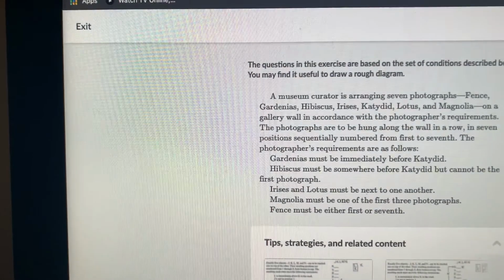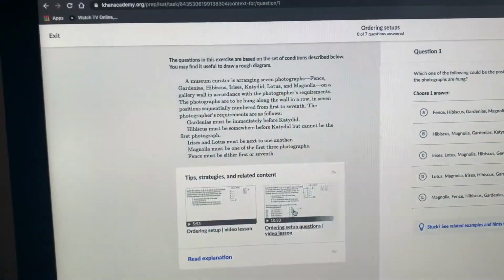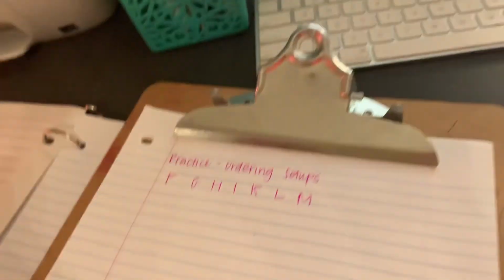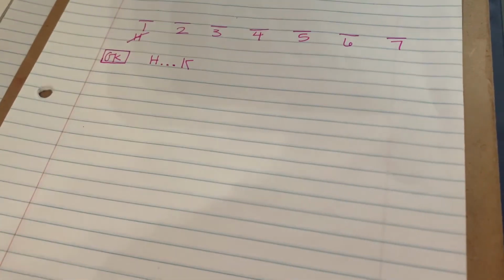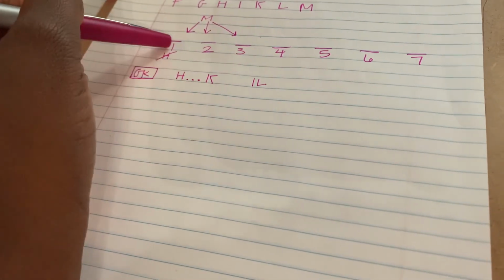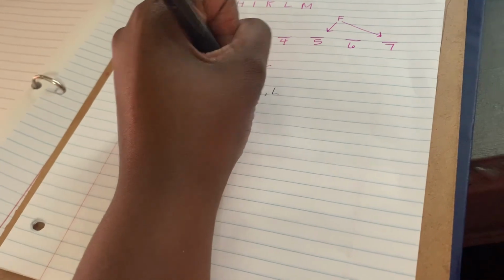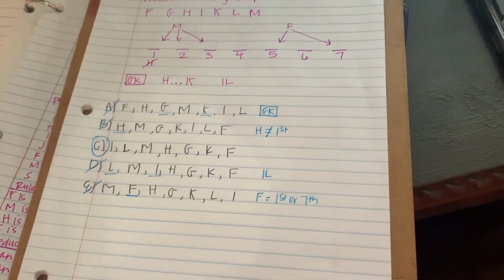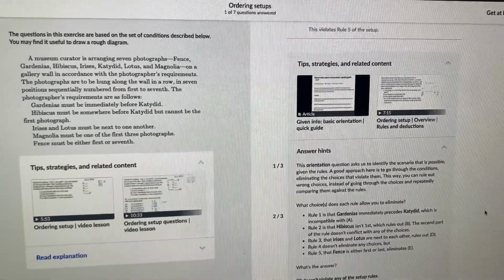LSAT Study With Me| Analytical Reasoning Ordering Setups Orientation Question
Let's figure it out together. We will get through this!